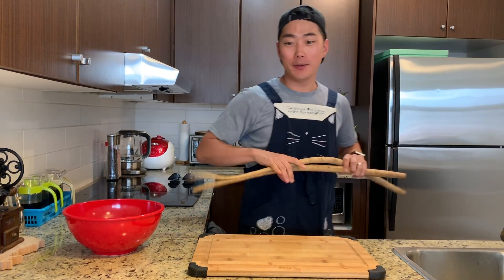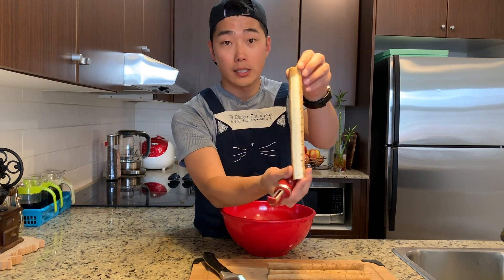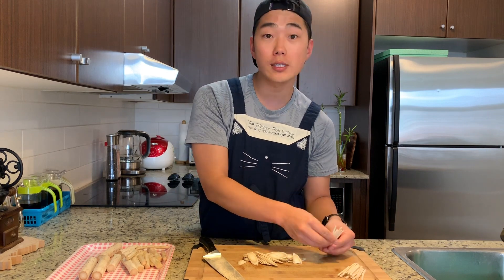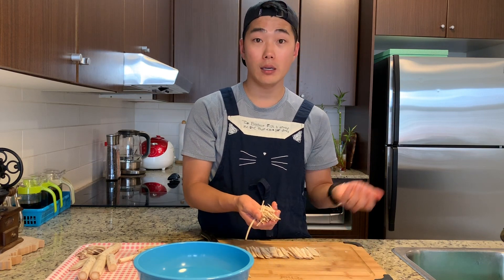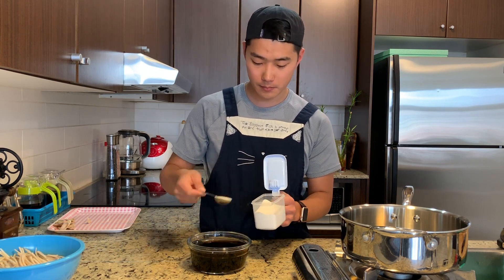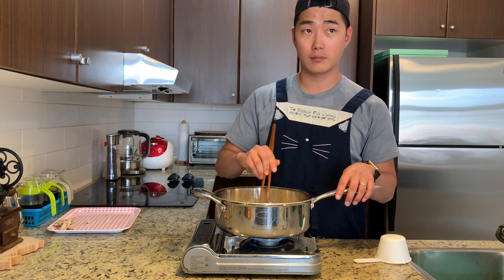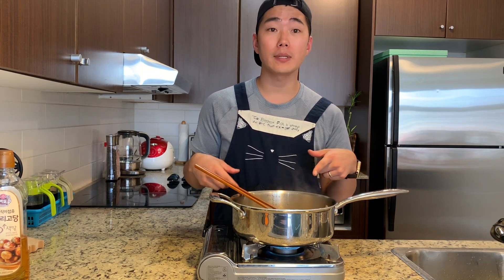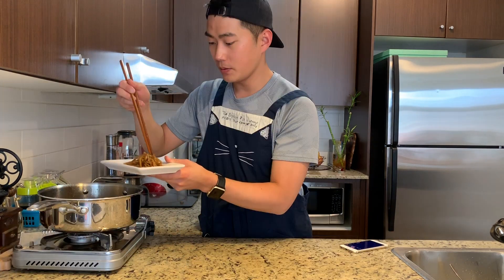How to make Braised Burdock (우엉조림)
Have you visited any Korean restaurant? Were you amazed by many different types of side dishes that served with your main cuisine? Now, you can make them at home!

[Ingrediants]
2 long burdock roots (우엉뿌리)

[Sauce]
3 cups water(물)
7tbsp soy sauce(간장)
3.5tbsp sugar(설탕)
1tbsp sesame oil(참기름)
1tbsp honey(꿀or올리고당)